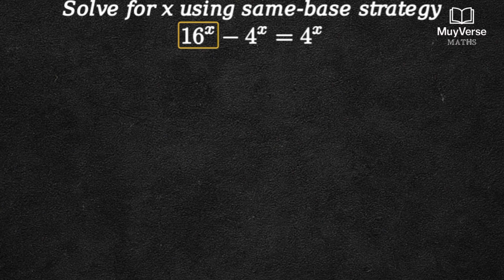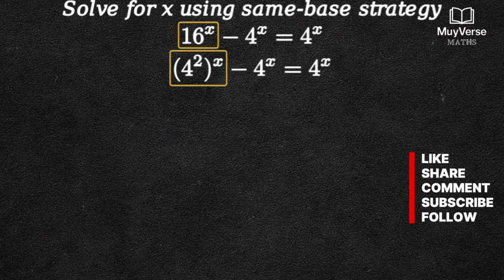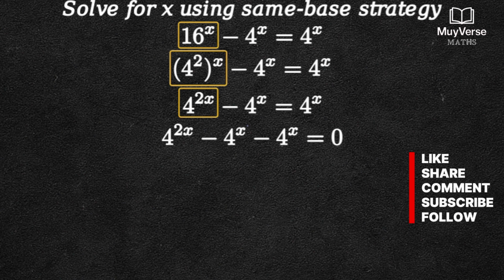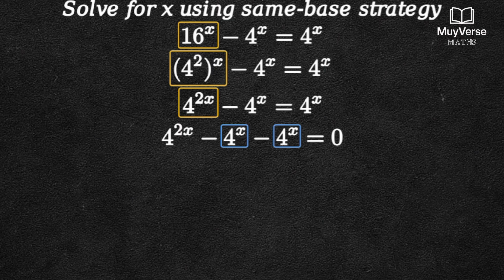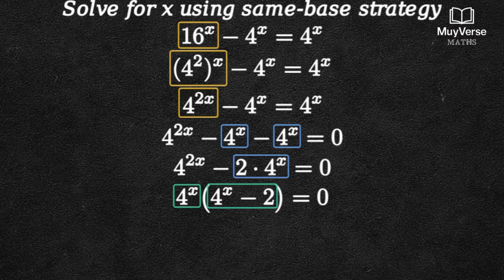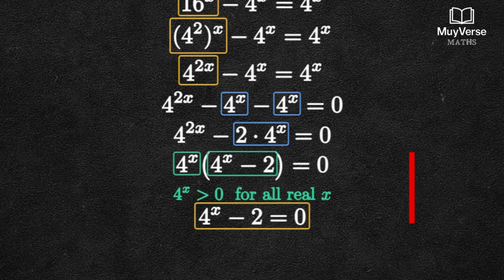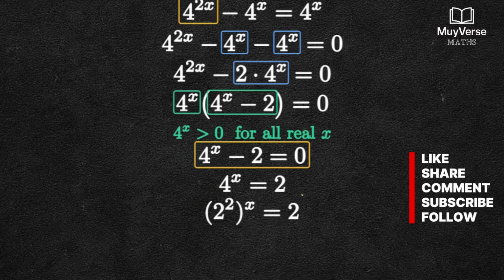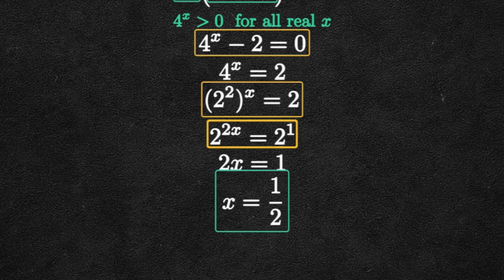Mastery: Solve 16^x - 4^x = 4^x | Exponent Tricks (Maths Hacks)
Master exponential equations fast with this powerful exponent trick! Learn how to solve 16^x - 4^x = 4^x using simple algebra steps anyone can follow. In this video, I reveal how exponents behave, transform powers, and simplify base conversions to solve exponential equations easily. Perfect for students preparing for algebra exams, Olympiad maths, or competitive tests. Discover exponent patterns, power rules, and how to break complex exponentials into simpler forms. Want more exponential equation tips? Watch the full step-by-step guide inside the Maths Hacks playlist below!